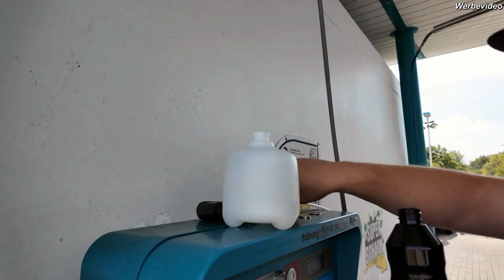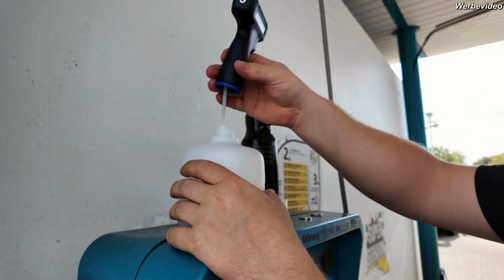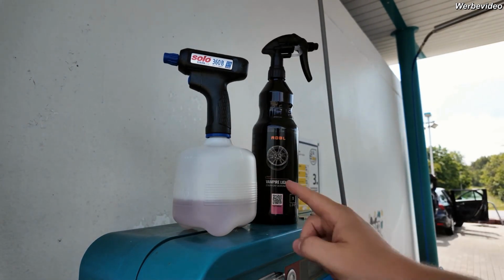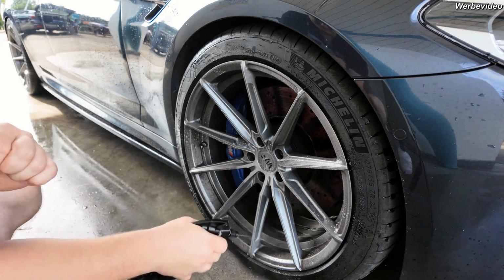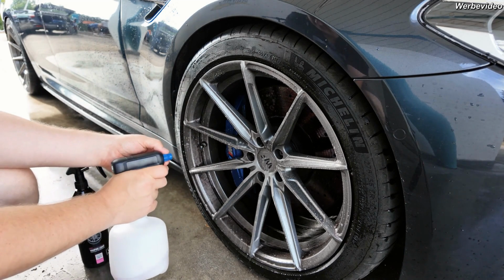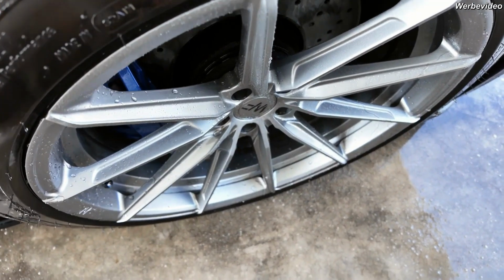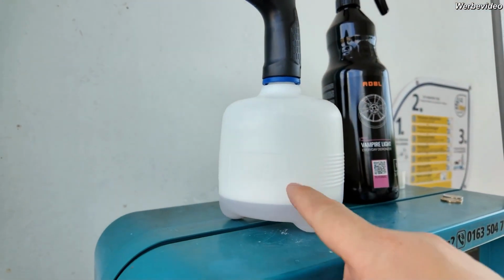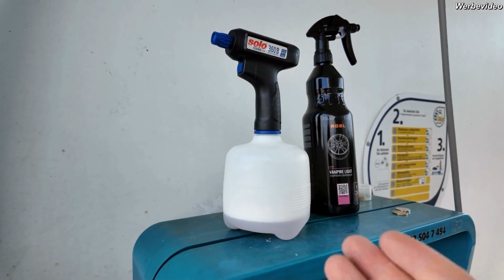TEST: Using ADBL Vampire Light/Elixir wheel cleaner in a SOLO 360B electric pump sprayer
with the code: DS10